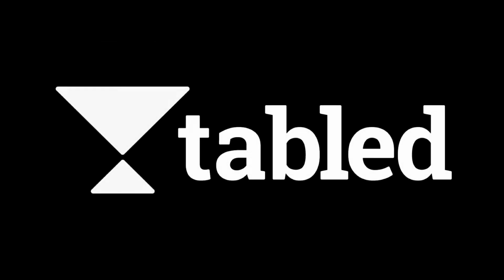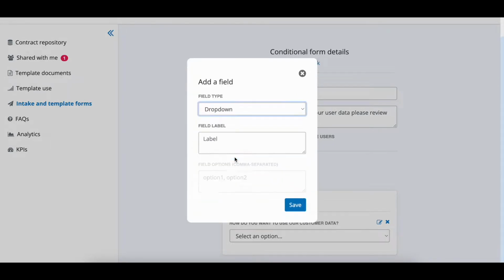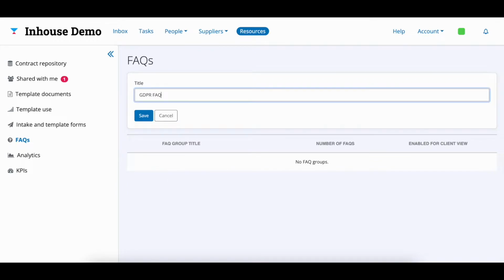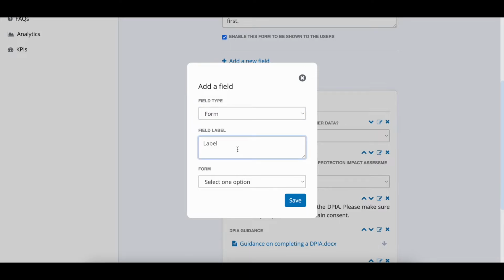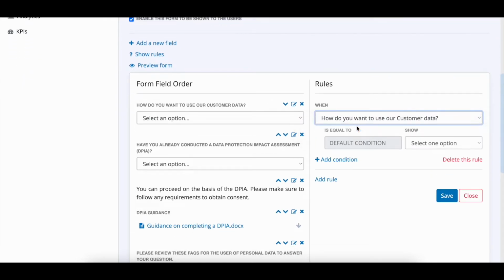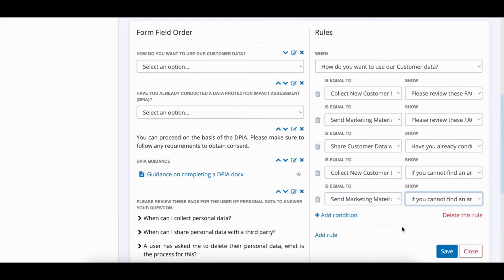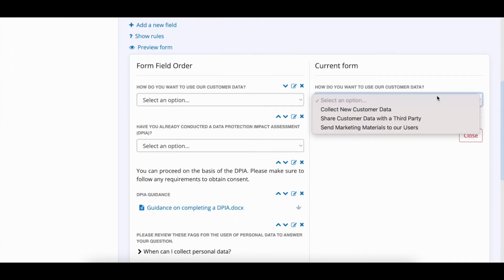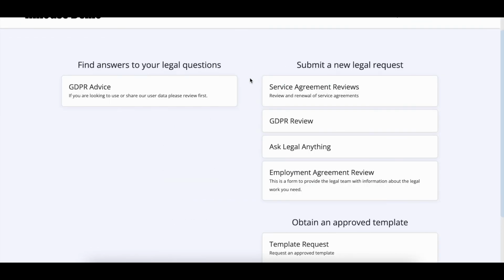Tabled Client Self Service Toolkit demo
Example of creating a GDPR Client Self-Service Workflow and Form, using Tabled's Collaborative FAQs and Conditional Workflow logic builder, including instructions to clients on when to submit a Data Protection Impact Assessment (DPIA).
Legal and Compliance teams use Tabled to streamline their work, provide a legal front door and to manage law firms.
The Client Self-Service Toolkit includes a conditional logic builder - a simple way to direct clients to the legal know how, contracts, policies or advice that they need.